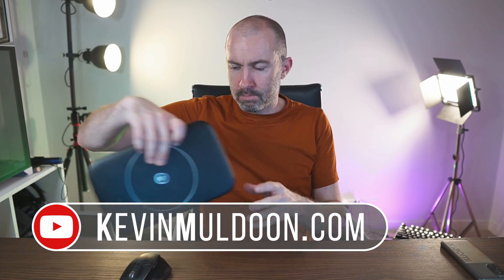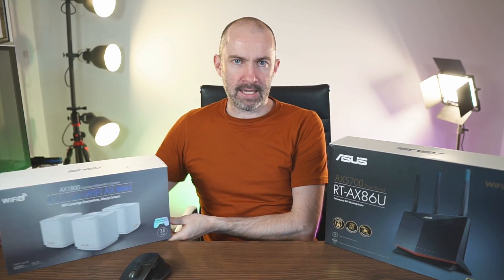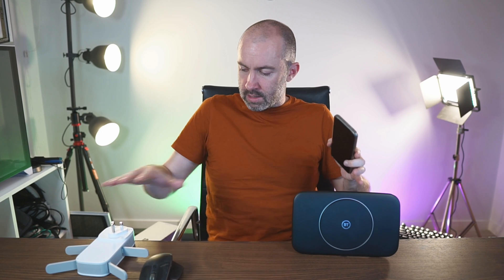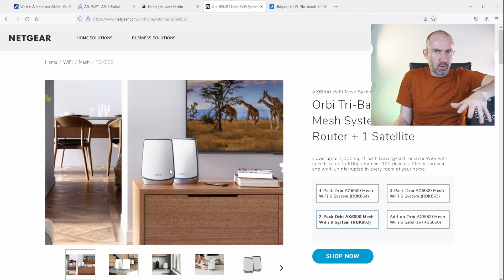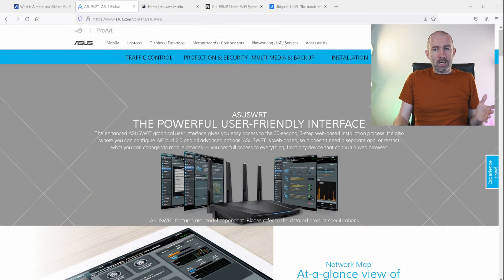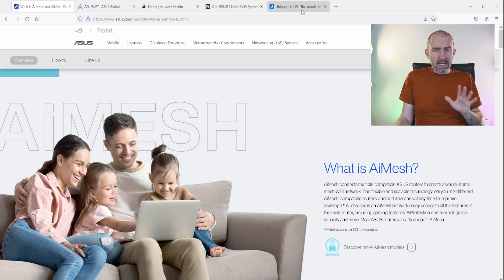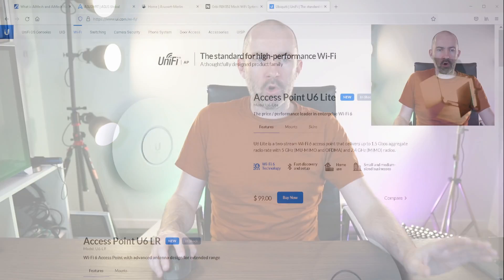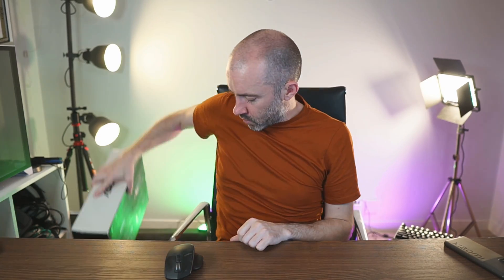Improving My Home Wi Fi Setup With ASUS AiMesh Routers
I've recently improved my home Wi-Fi connection significantly by purchasing two ASUS routers. Both of these systems support ASUS AiMesh, which is ASUS' versatile mesh eco-system.

I talk about why I chose to go with ASUS AiMesh over many other routers and mesh solutions.

00:00 - Introduction
01:19 - My new Asus router setup
01:51 - The AiMesh system
03:12 - The benefit of mesh systems
04:21 - Alternative solutions
06:50 - ASUSWRT interface
08:33  What about Ubiquiti?
10:49 - Final thoughts

ASUS RT-AX86U 5700

ASUS ZenWiFi AX Mini (XD4)

Kevin